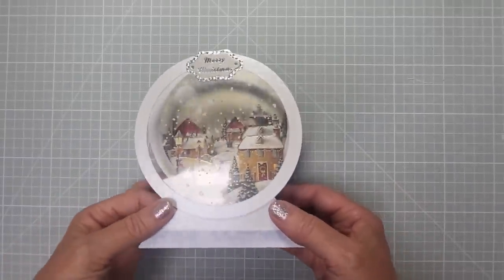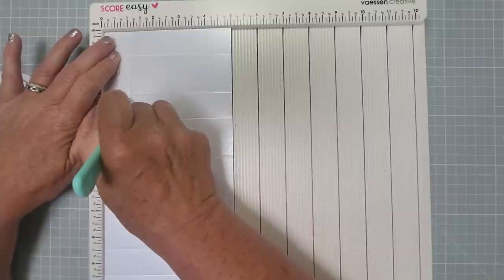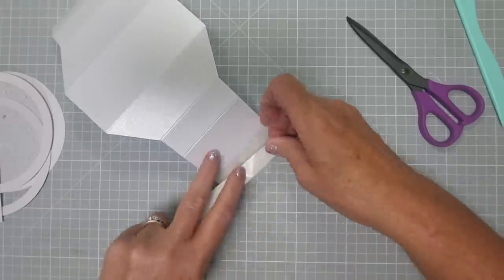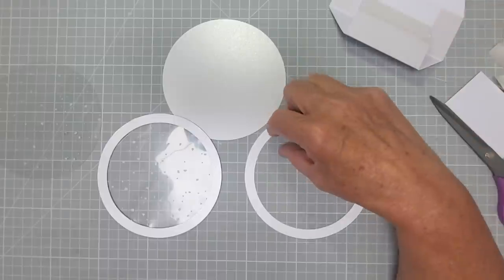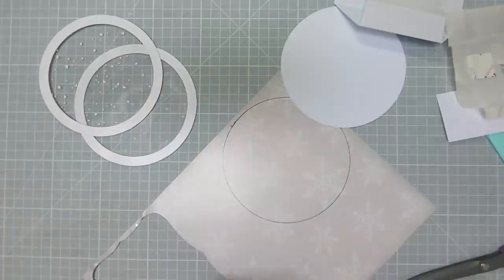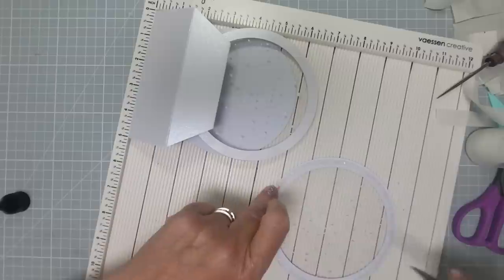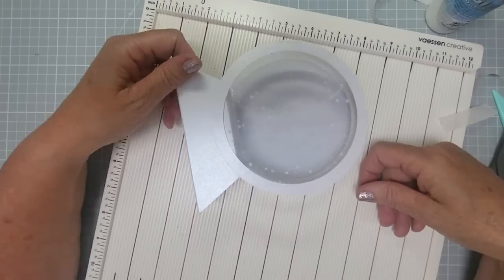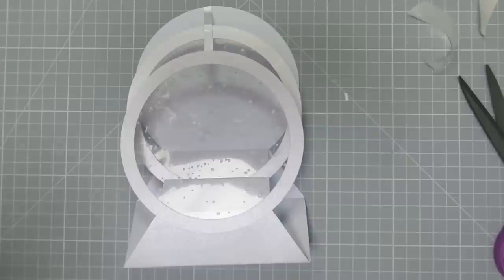🎄☃️ TUTORIAL 3D Snow Globe Christmas Handmade Card Cardmaking ideas Inspiration Techniques Learn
I have designed this card using just a rectangular piece of card and  3 circles
it's very dimensional and folds flat for posting

Please link my video in your creations

MY FAVOURITE TOOLS & MATERIALS

Neenah Exact card

110 lb, 8.5 x 11 Inches

Vaessen creative Score Easy scoring board

Crafters Companion 9 inch scissors

KAI fine point scissors

Canon A3 printer

Finger lift tape

A4 paper to print on

Happy crafting!!